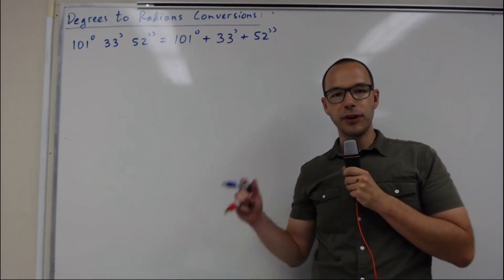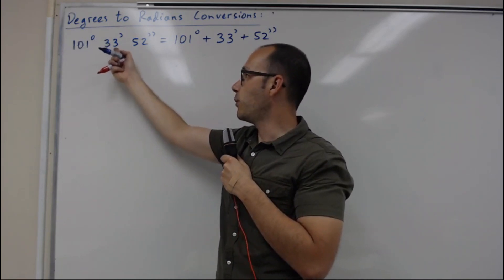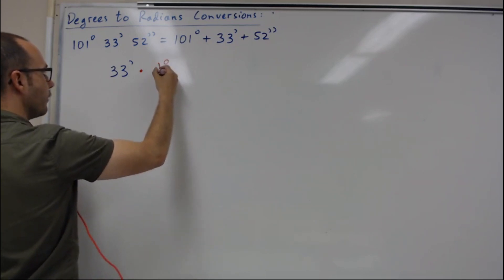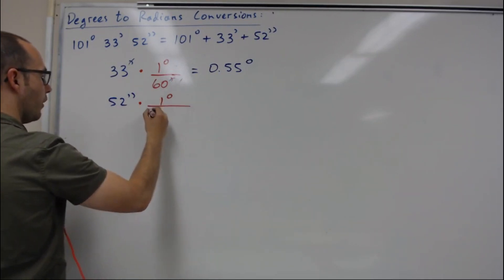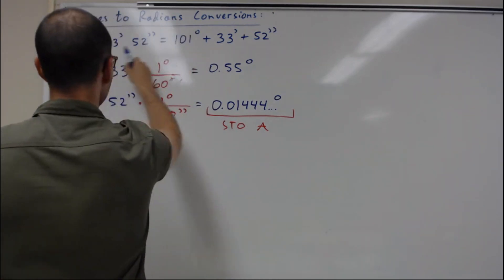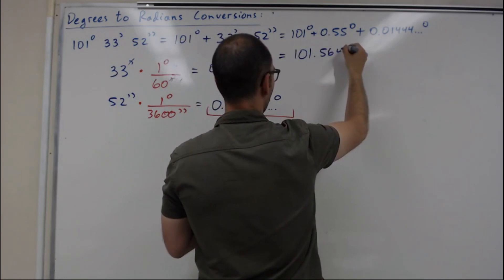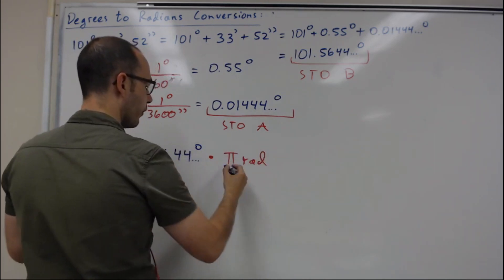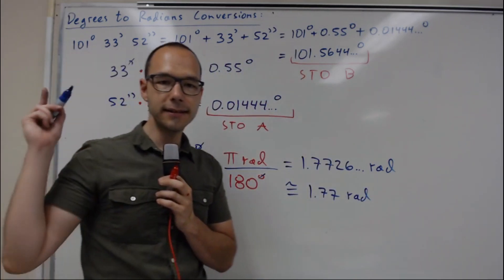Degrees-minutes-seconds to radians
We will be doing an example of degrees-minutes-seconds to radians conversion.